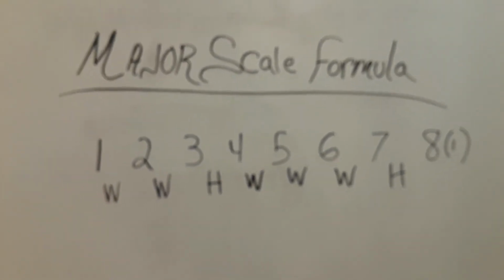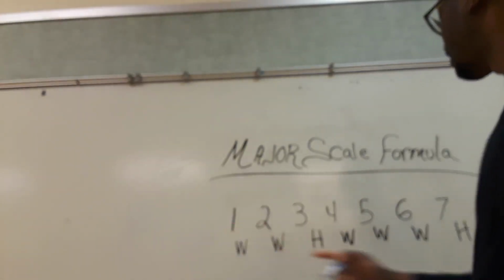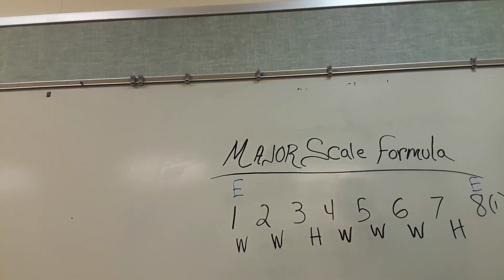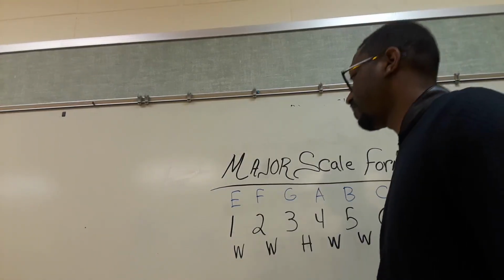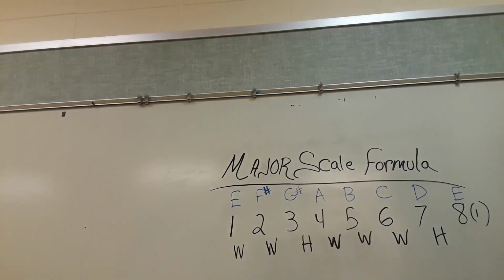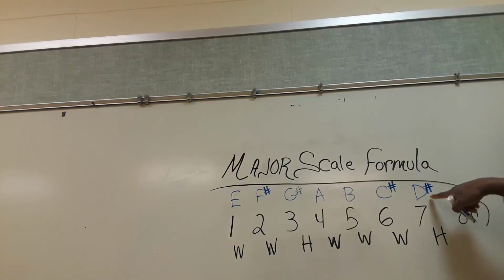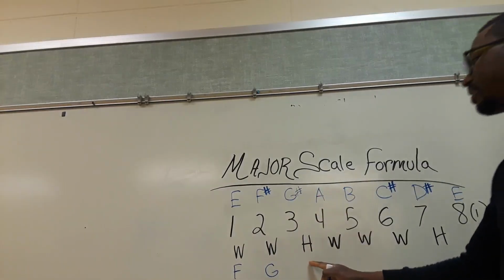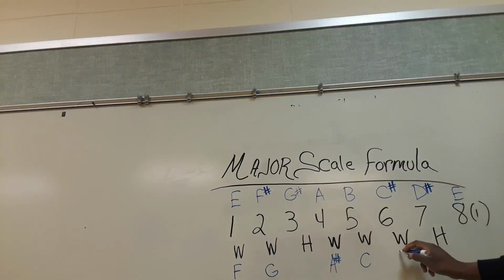Music Theory Major Scale Formula